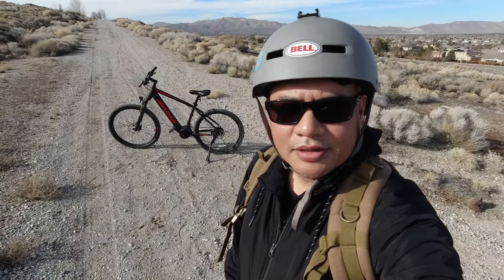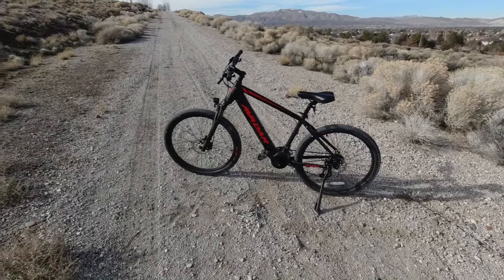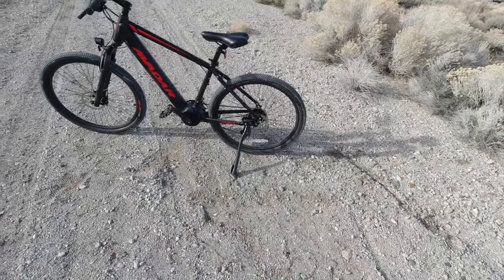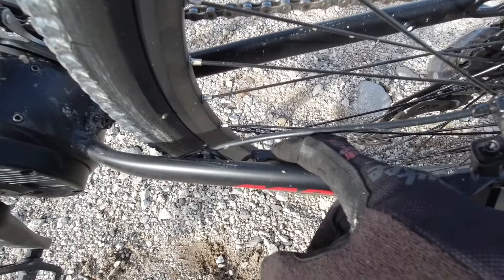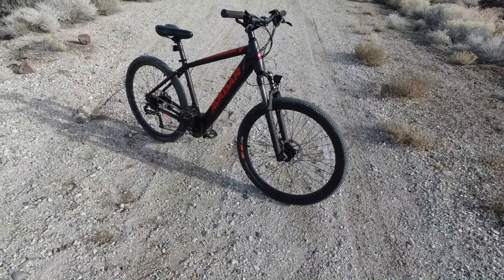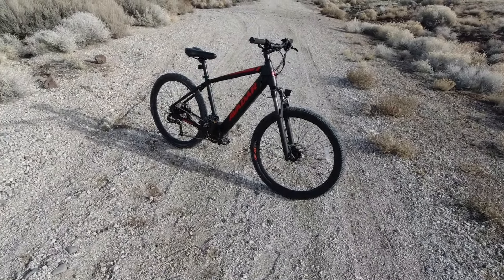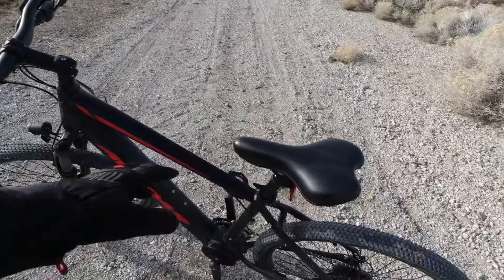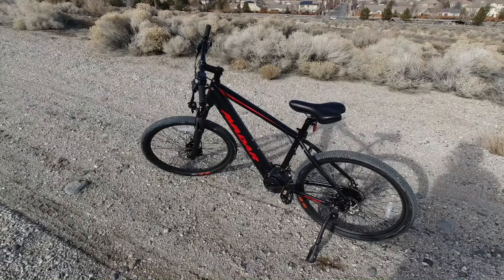mid drive ebike with torque sensor for only $1,980 USD - AVADAR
I had to review this ebike because it looks like a fantastic bargain.

You get a mid drive electric motor vs a hub drive motor.

You get a torque sensor plus cadence sensor not just a cadence sensor.

You get hydraulic disk brakes not mechanical disk brakes.

You get a 57 pound ebike not a 90 pound ebike.

you get 27.5" wheels not 26" wheels.

Here is the warranty...